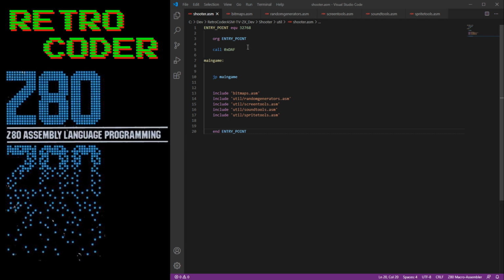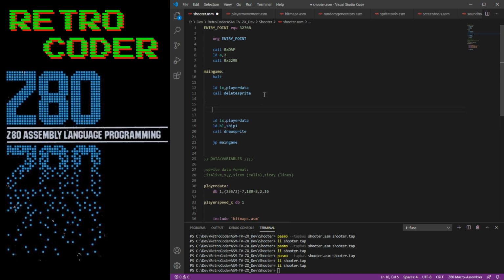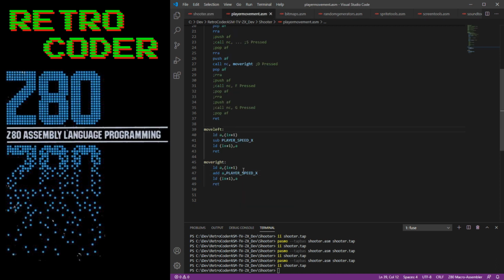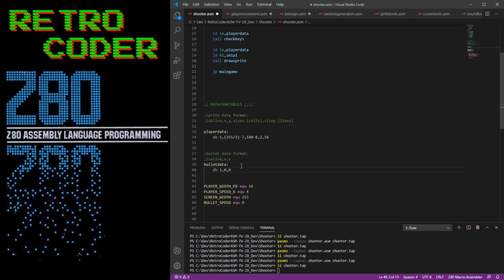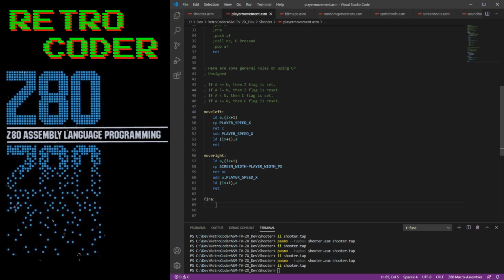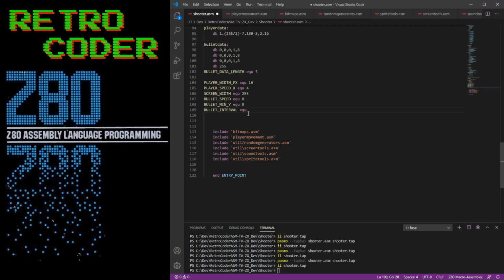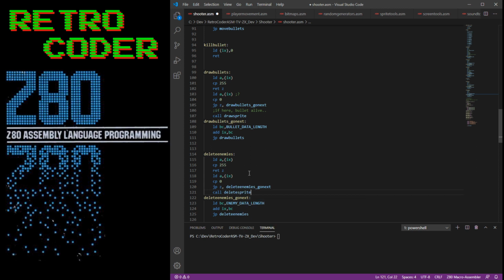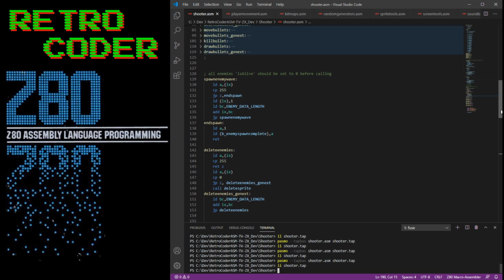Z80 ASM - Live Coding - Simple Galaga/Space Invaders Game Clone on ZX Spectrum Part 1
This is a live coding session. I am making a much simplified version of a vertical single screen shooter such as Galaga or Space Invaders.

So far tonight we added the player and bullets array. We also added an enemy and drawn them to the screen.

The player movement and weapon firing seems to work fine so far. However my enemy spawner is not fully functioning yet. That is the job for our next live coding session!